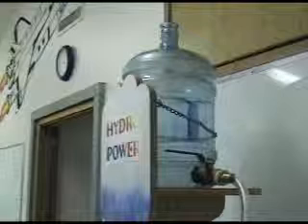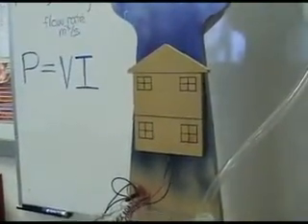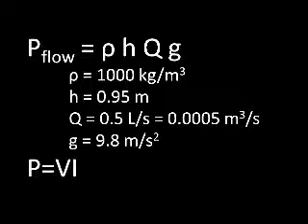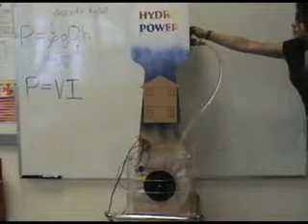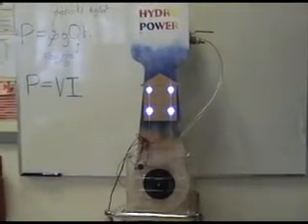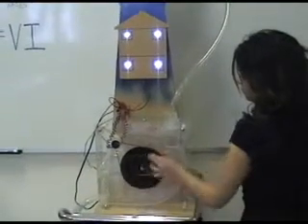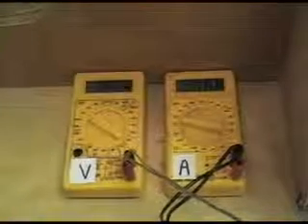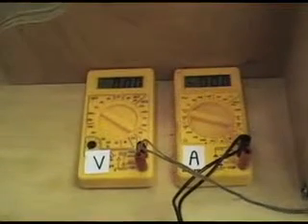Hyrdo-Electric Demo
An estimate of the power output from a model hydro-electric dam.  Produced by UBC Physics and Astronomy Outreach.